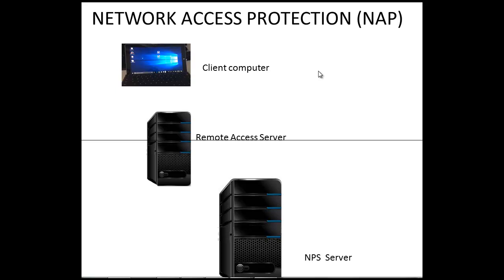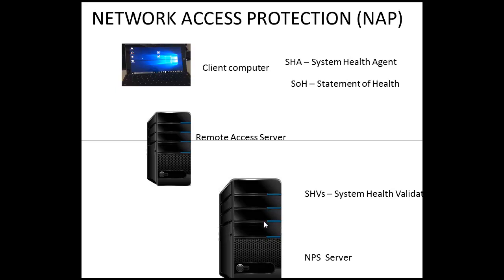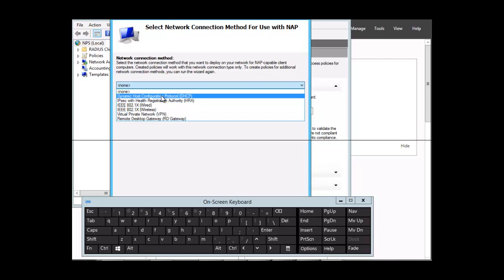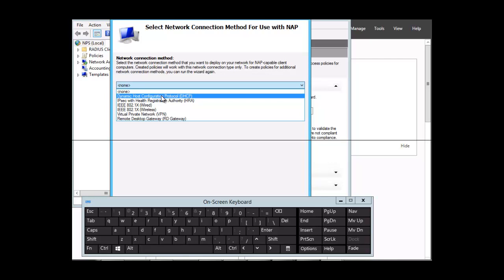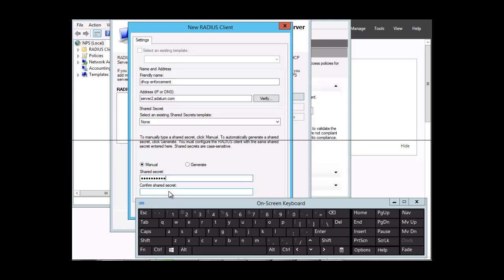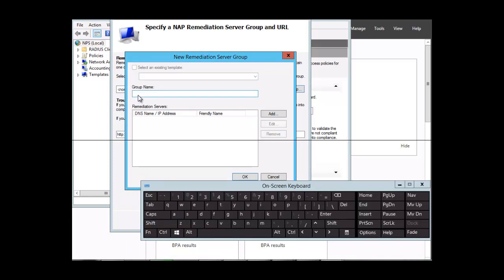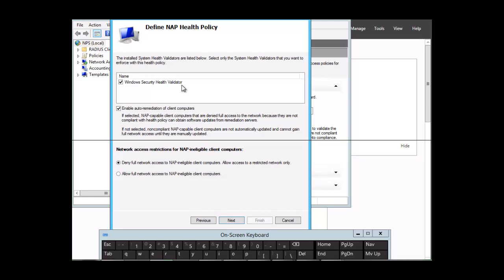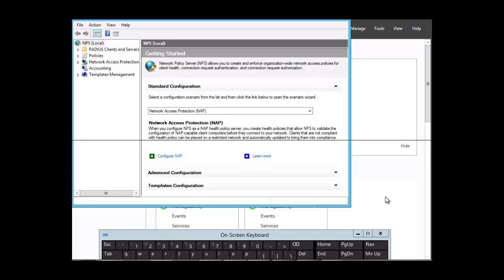NAP DHCP Enforcement - Etechtraining.com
NAP DHCP Enforcement